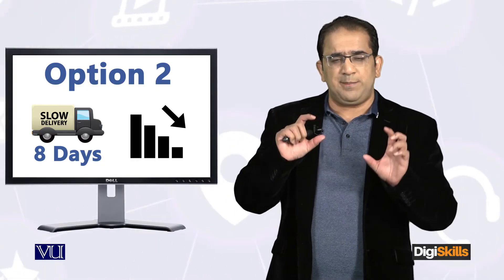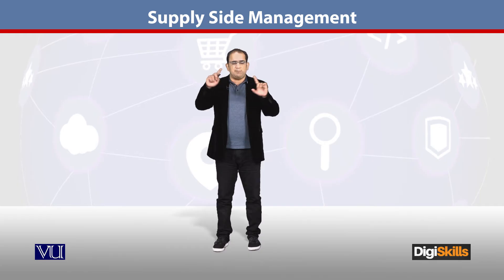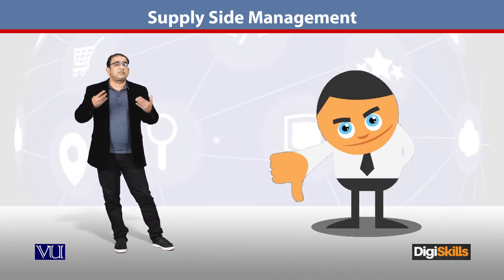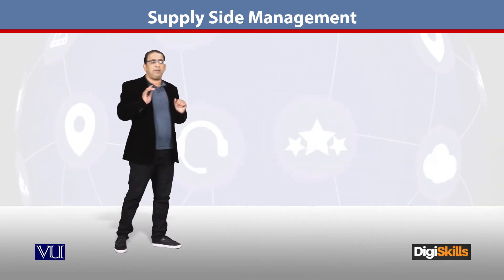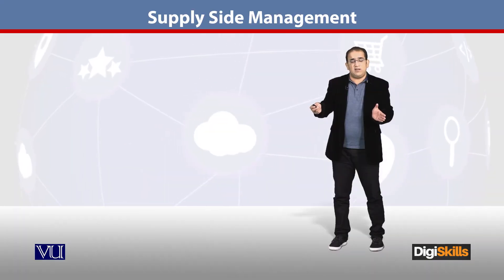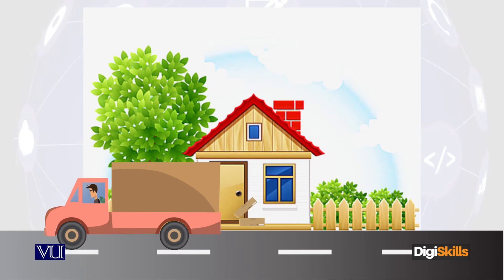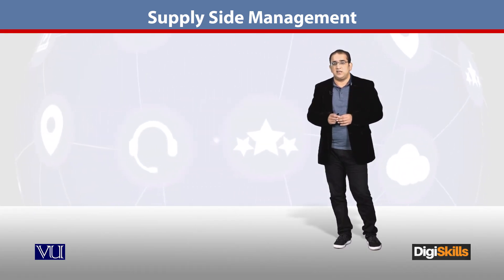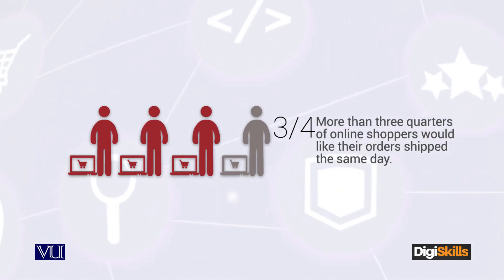ECM101_Topic073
Supply Side Management